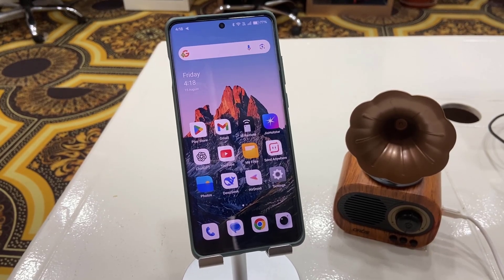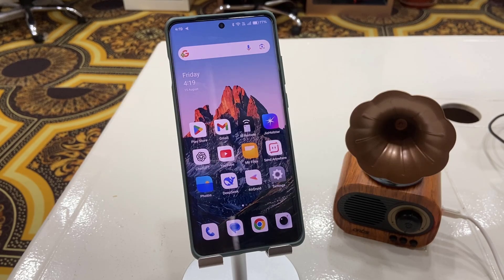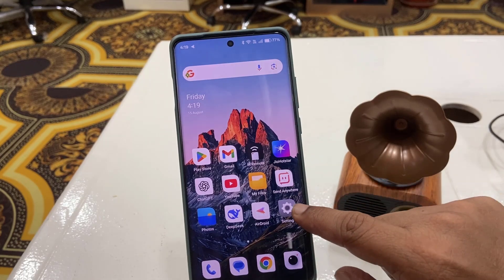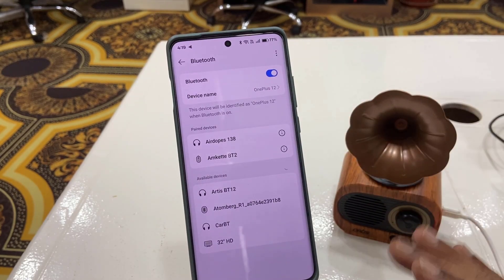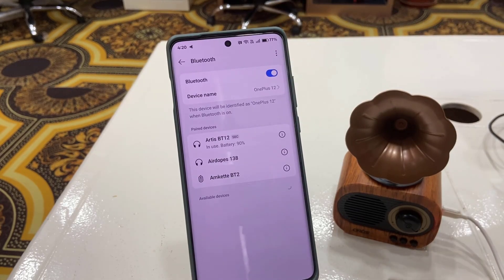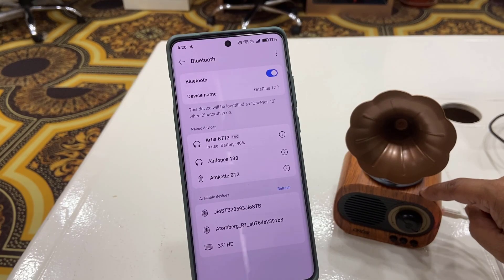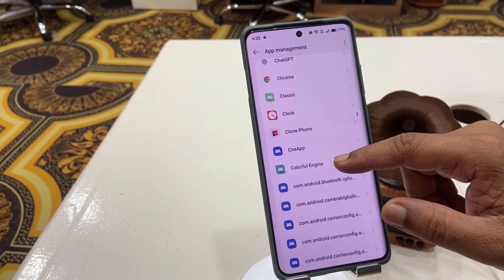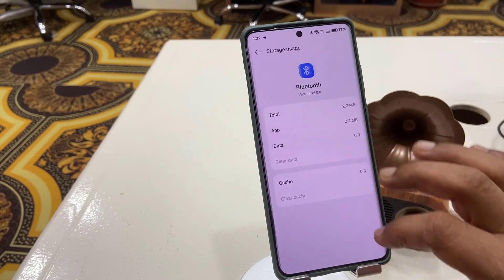How to Fix All Problem of Bluetooth Speaker Not Connecting Issues to Phone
How to Fix All Problem of Bluetooth Speaker Not Connecting Issues to Phone – In this video, we guide you through simple and effective solutions to fix Bluetooth speaker connection problems with your phone. Whether your speaker won’t pair, keeps disconnecting, or is not showing in Bluetooth settings, these step-by-step tips will help you resolve it quickly. Learn how to troubleshoot pairing issues, reset Bluetooth settings, and get your audio working perfectly. Perfect for Android and iPhone users facing Bluetooth speaker problems.